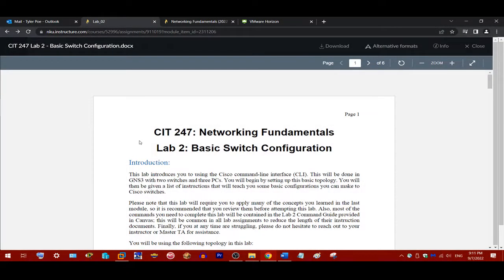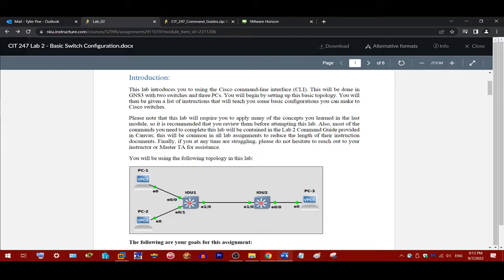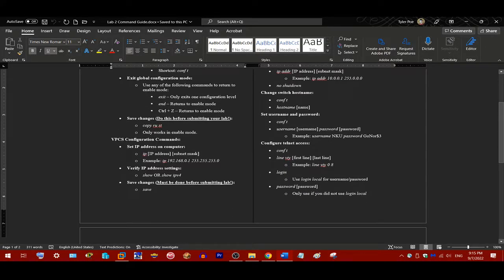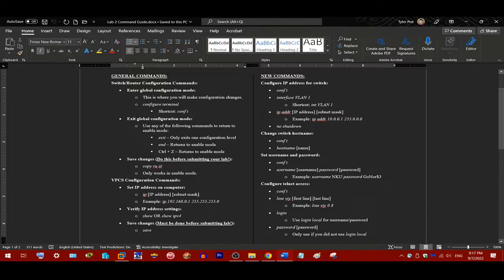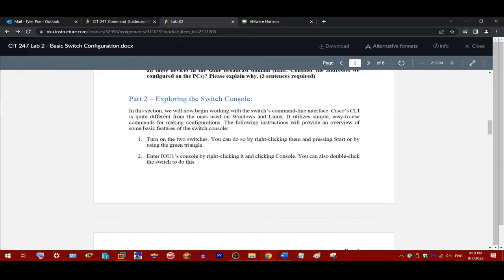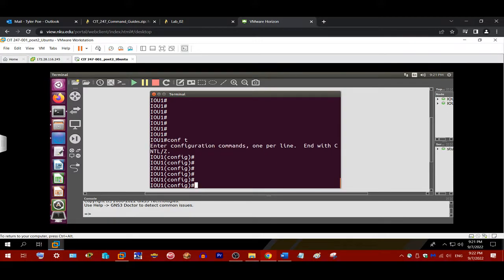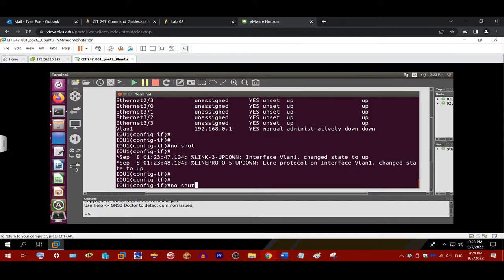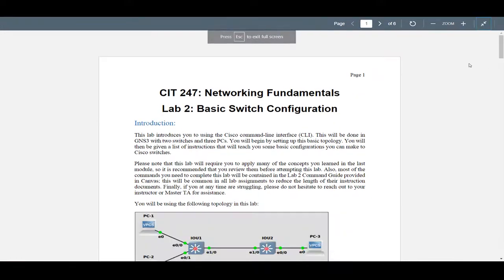CIT 247 Lab 2 Assignment Overview